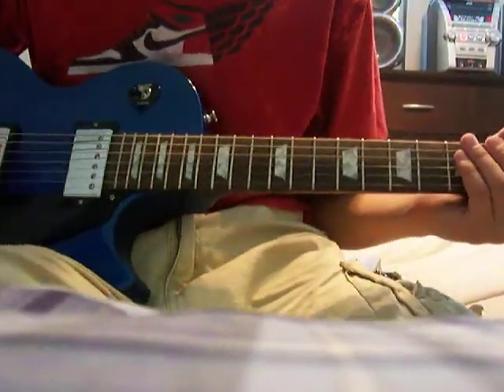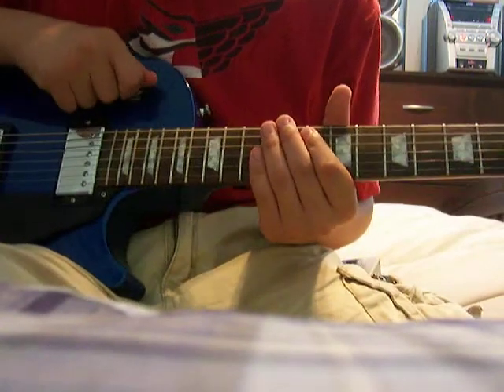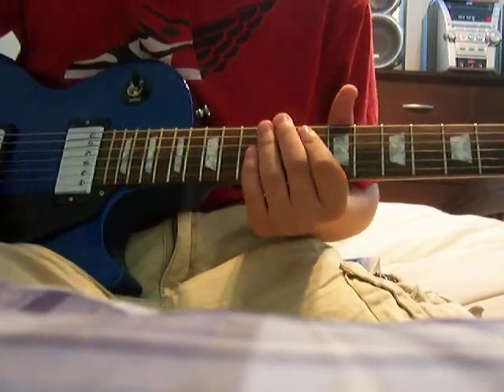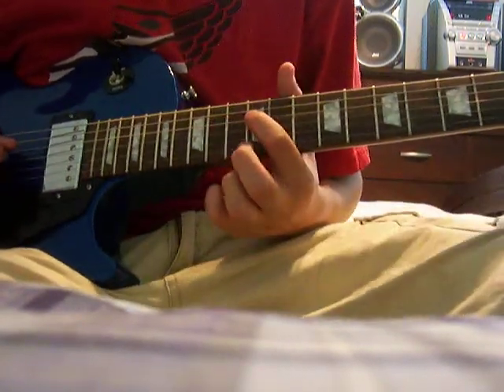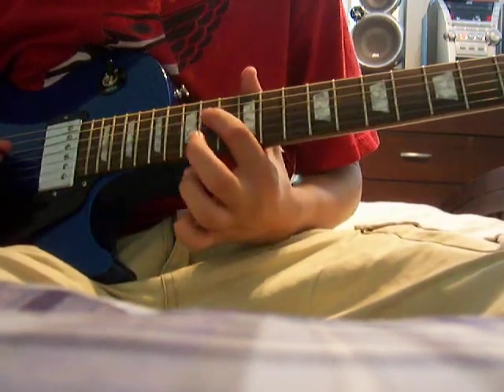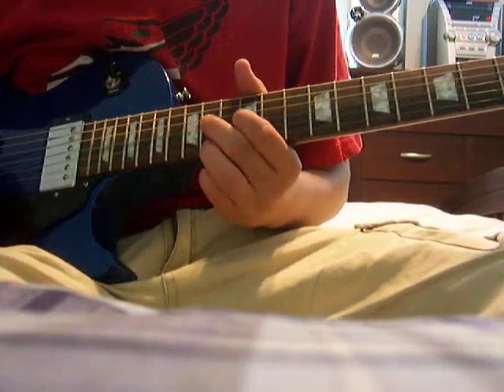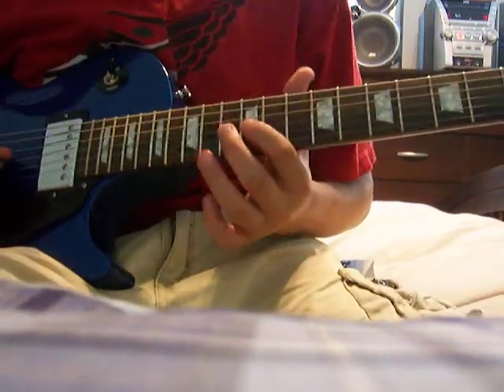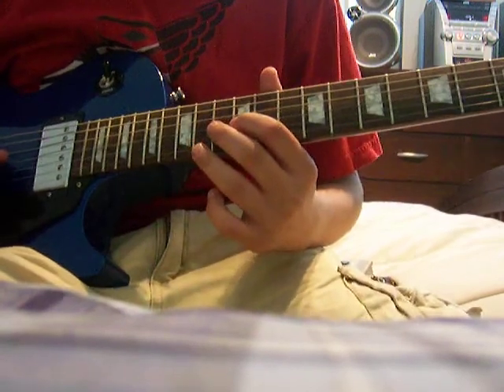sweet child o mine intro lesson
i will teach you the intro tell me if u think i did good comment and rate